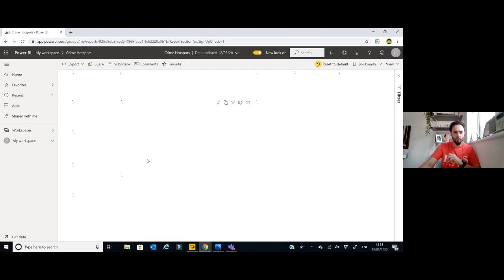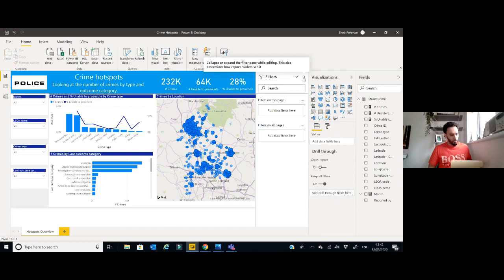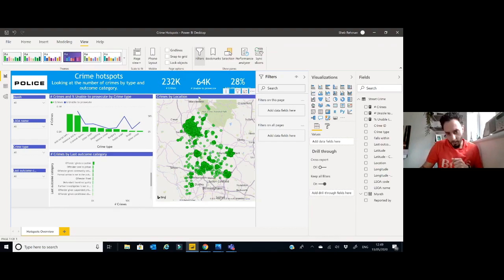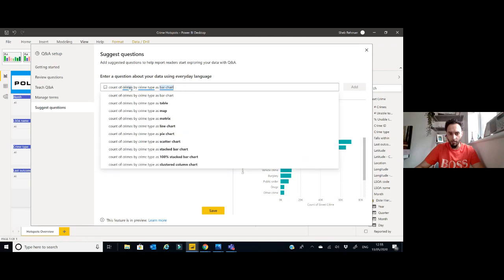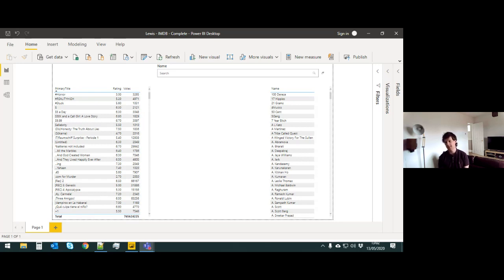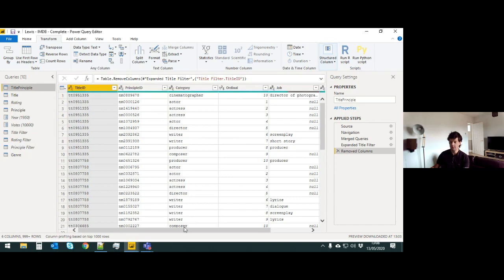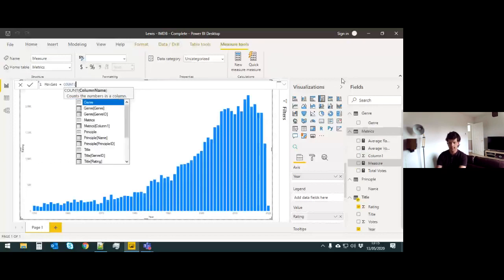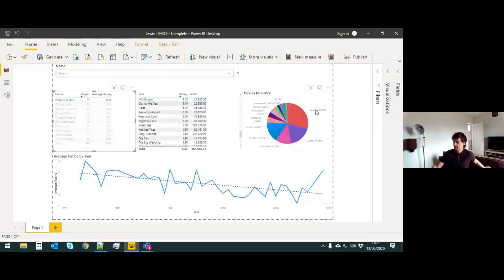Overview of the April 2020 PBI release and Many to Many relationships -Power BI Lunch and Learn S1E4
Join Sheb Rehman who take us through the important updates in the April 2020 PBI Desktop release, and Lewis Holmes who takes you through some advanced Power Query , including "many to many" relationships.